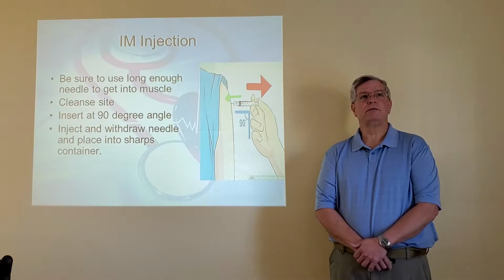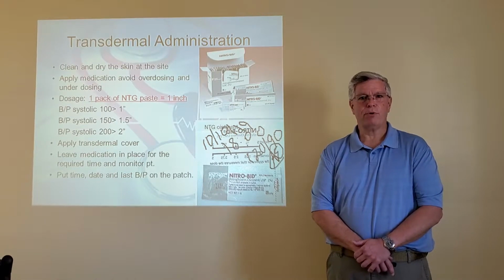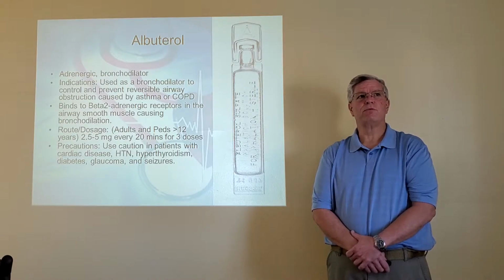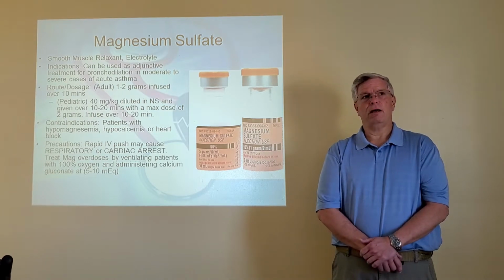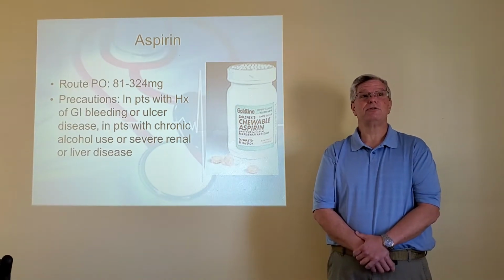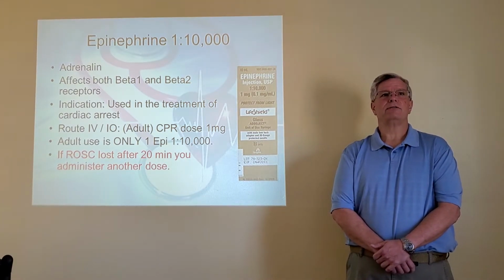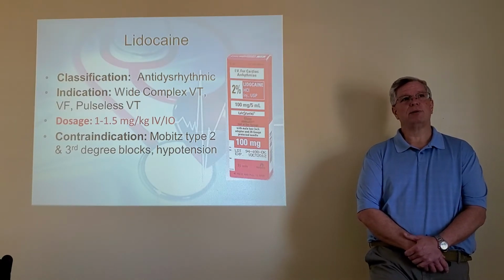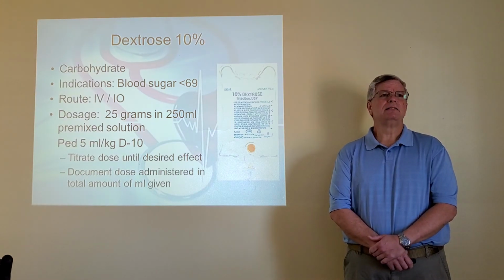Alan's Methodology video 1